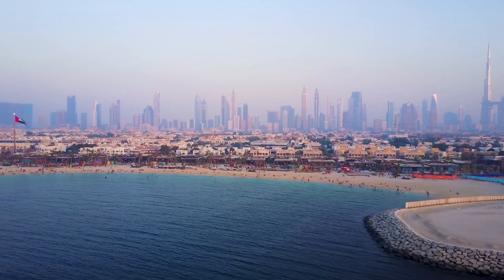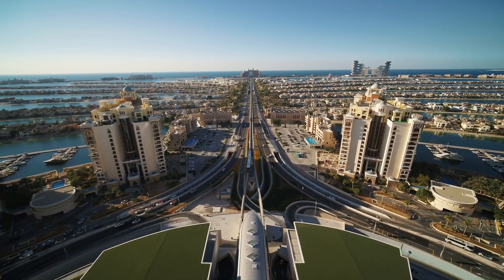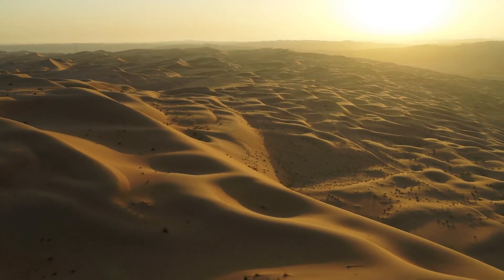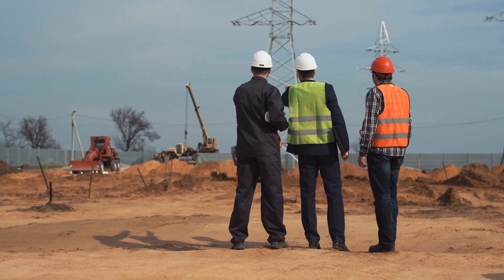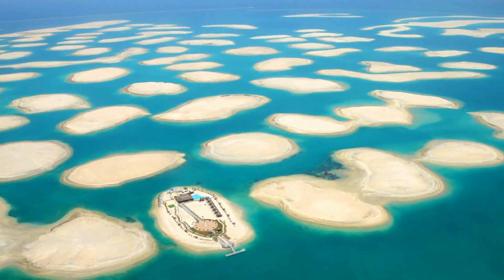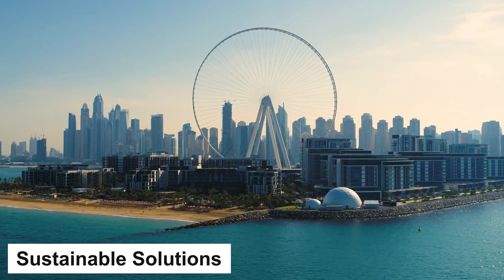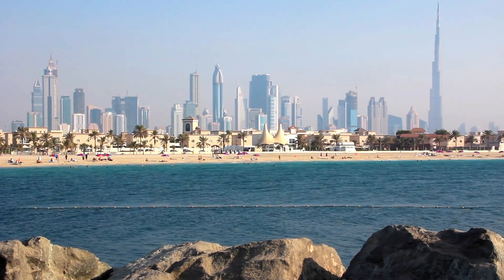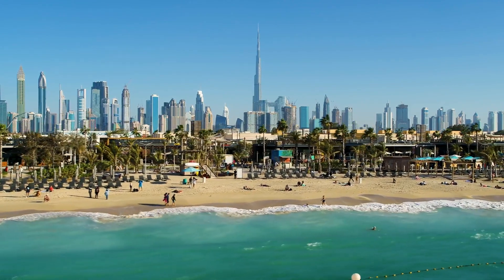Are DUBAI Man-Made Islands SINKING? 🌊 Will The Palm Jumeirah Sink?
🛑Are DUBAI Man-Made Islands SINKING?🛑 Dubai, known for its extravagant man-made islands like the Palm Jumeirah and the World Islands, has faced growing concerns about the stability of these ambitious projects. While the Palm Jumeirah, shaped like a palm tree, remains relatively stable due to innovative engineering solutions and rigorous monitoring, issues of sinking and erosion have plagued the World Islands, a project shaped like a world map. Factors contributing to sinking include the use of dredged sand and inadequate development, exacerbated by rising sea levels and climate change. Dubai's government and developers are now working on sustainable solutions, such as beach nourishment and protective barriers, while enforcing stricter regulations to maintain the long-term viability of these awe-inspiring creations, highlighting the delicate balance between human development and nature's forces.
Dubai Day & Night is a captivating channel dedicated to showcasing the vibrant lifestyle and exciting experiences in Dubai. Whether you're a local resident or an expat, this channel offers a treasure trove of valuable information and insider tips to enhance your time in the city. From sharing the latest lifestyle trends to providing practical hacks for expats navigating Dubai's unique culture, the channel is a go-to resource for anyone seeking to make the most of their Dubai experience. Discover hidden gems, must-visit attractions, and indulge in the city's luxurious offerings through engaging and informative content. Dubai Day & Night is your ultimate guide to unlocking the best of Dubai's lifestyle, helping you create unforgettable memories in this dynamic and cosmopolitan destination.